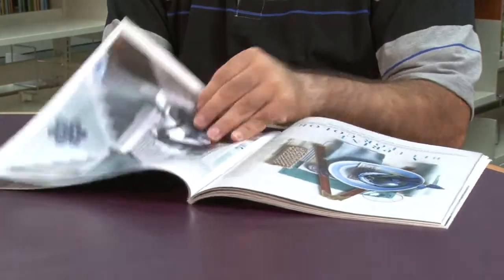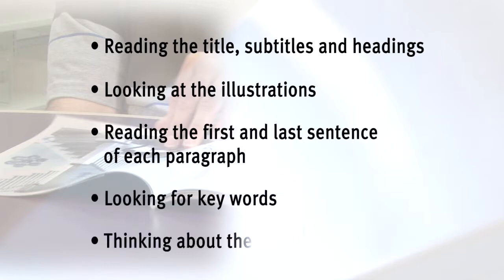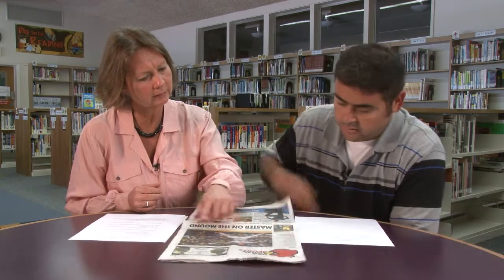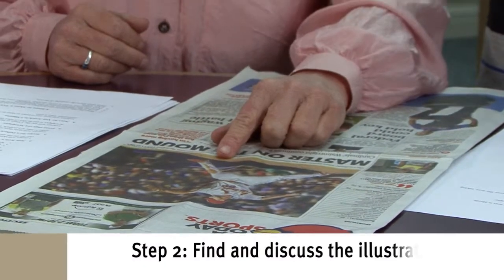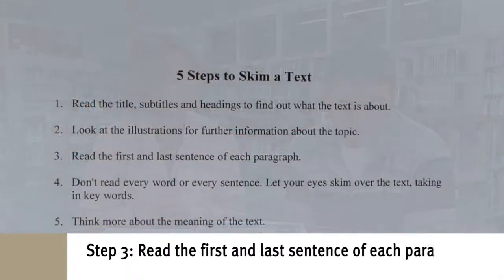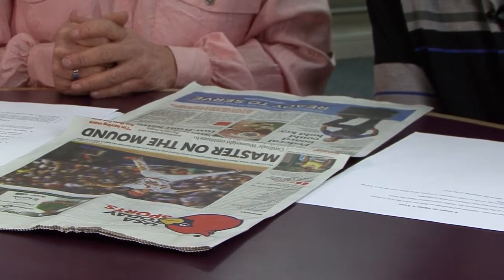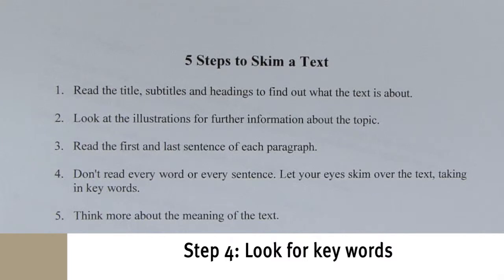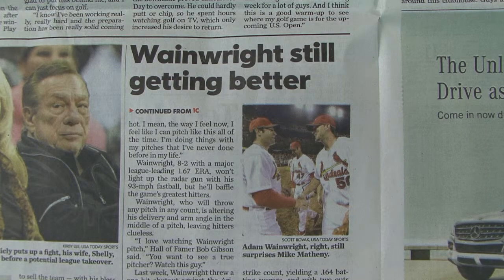Skimming - Part 5: Practicing a Five Step Skimming Strategy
An adult literacy tutor and an adult literacy student practice a five-part pre-reading strategy for skimming to improve reading comprehension that includes:

•      Reading the title, subtitles and headings
•      Looking at the illustrations
•      Reading the first and last sentence of each paragraph
•      Looking for key words and
•      Thinking about the text’s meaning